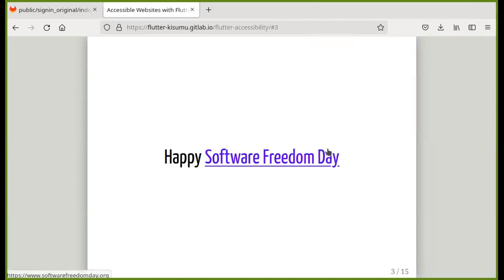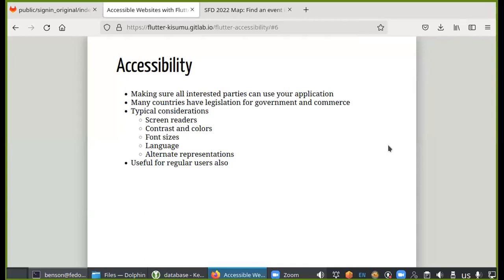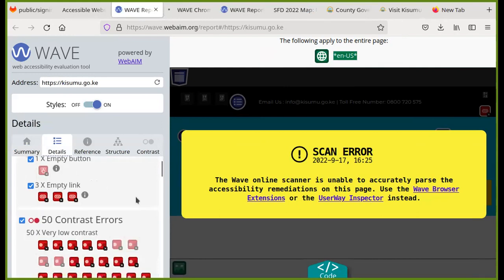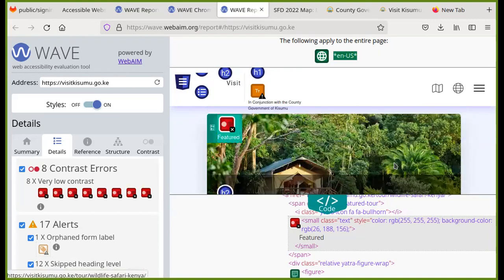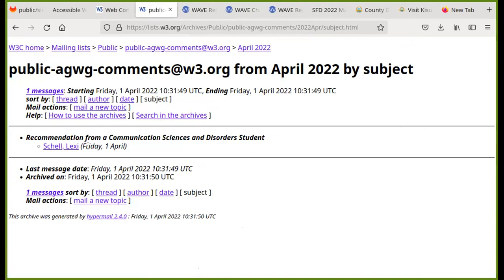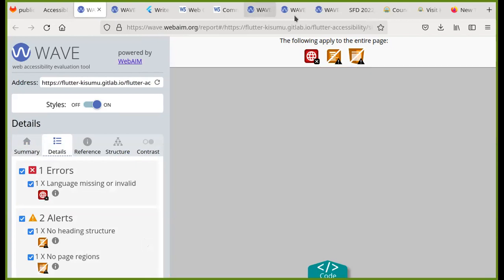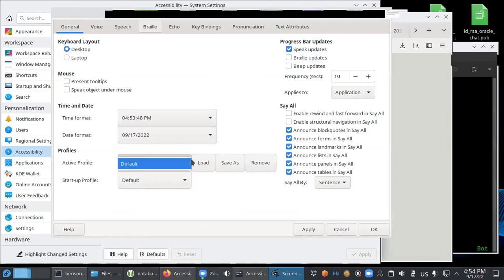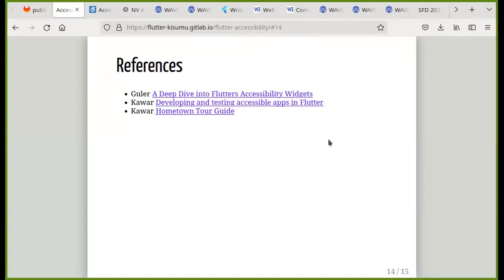Accessible websites with Flutter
Let's Learn how to make accessible Websites with Flutter. Accessibility of electronic applications is important in ensuring all can participate in the digital transformations taking place in society.

This session was led by Benson Muite who is a software developer based in Kenya with a multidisciplinary background and a primary interest in high-performance applications. He enjoys contributing to open source and trying new technologies.